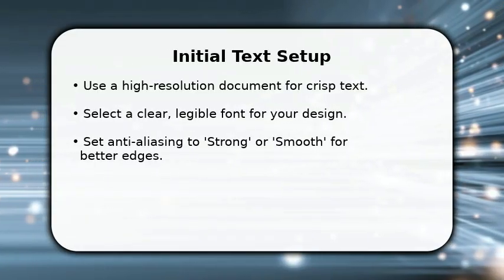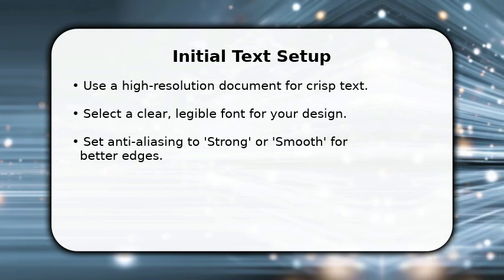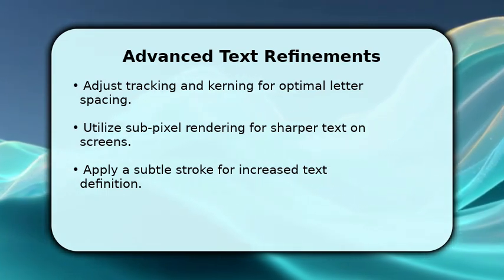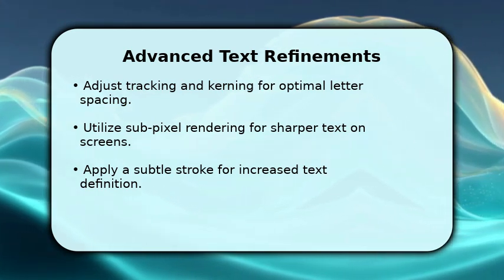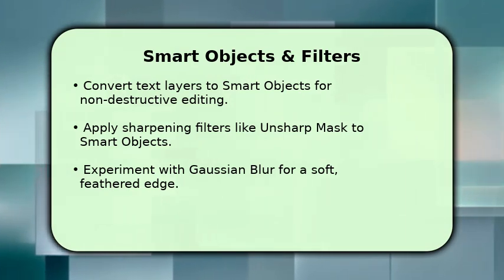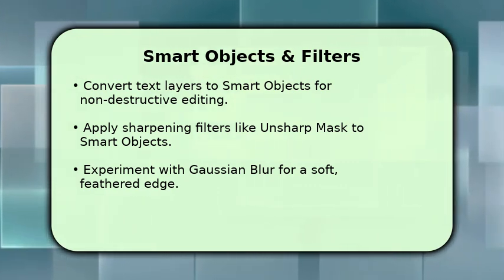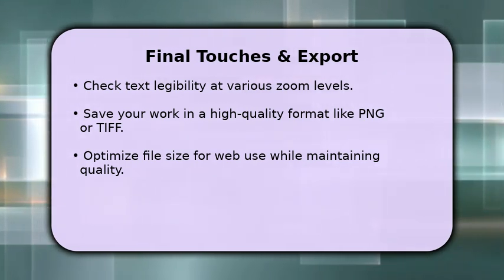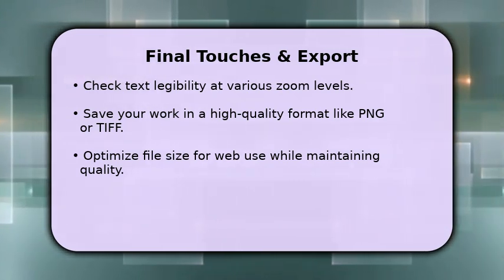How to Enhance Text Quality in Photoshop (Only Way)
▸ (s) In this video, we'll show you the only way to enhance text quality in Adobe Photoshop. Whether you're a graphic designer or a photographer looking to improve your image editing skills, this tutorial will walk you through the steps necessary to achieve professional-looking text results. From adjusting font sizes and styles to using advanced techniques like layer blending modes, we'll cover it all.